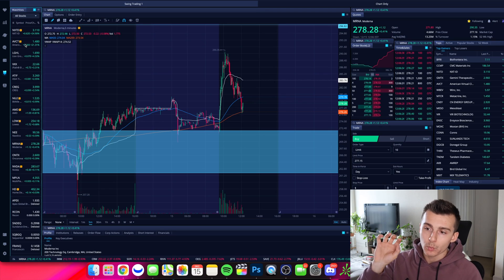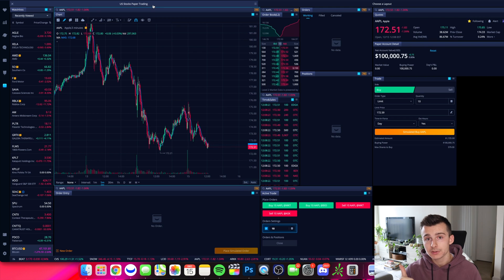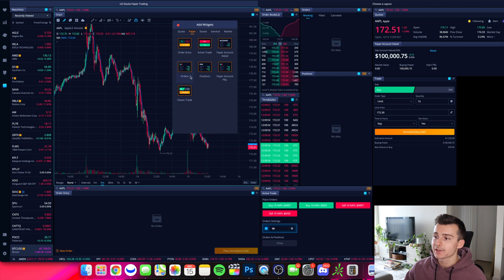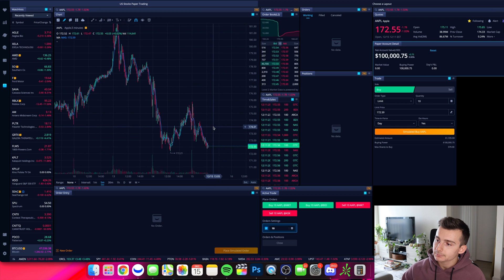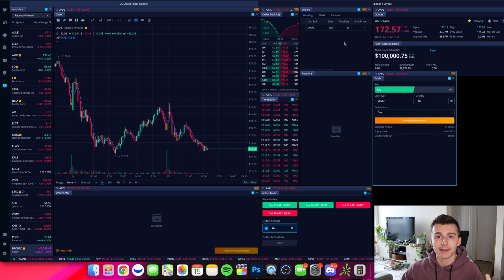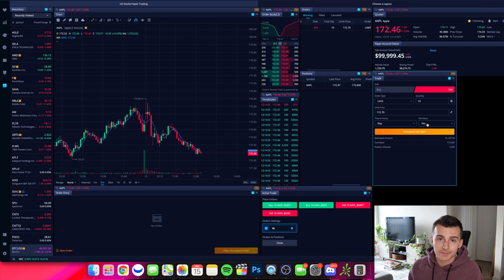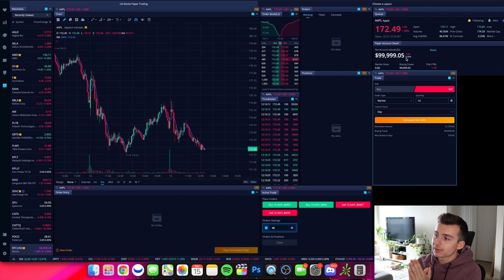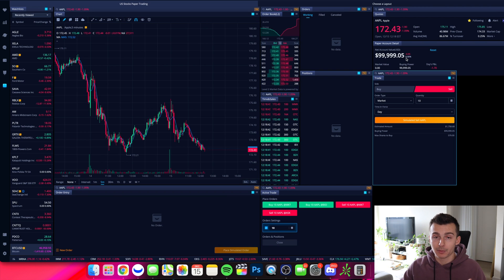How To Paper Trade Stocks On Webull 2022 | Webull Paper Trading Tutorial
In this video we are covering how to paper trade stocks on the Webull platform in 2022. We answer some important questions that you need to know as well as walk you through what you need to know. We are using the desktop platform on a Mac in this video.

                                  🔽 RESOURCES 🔽